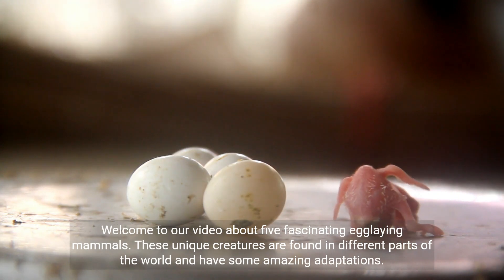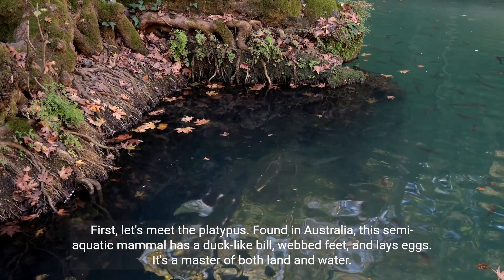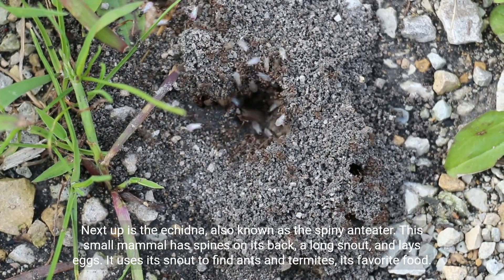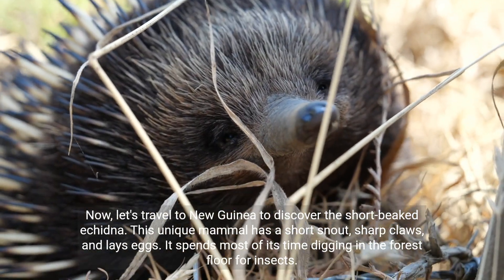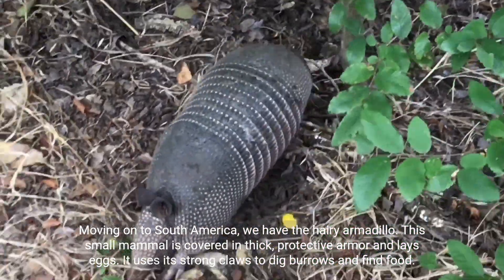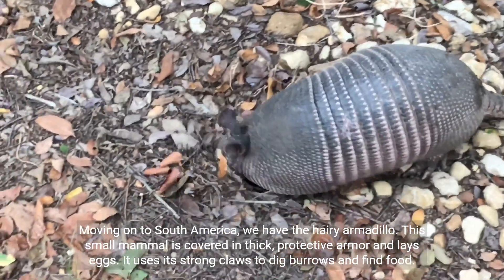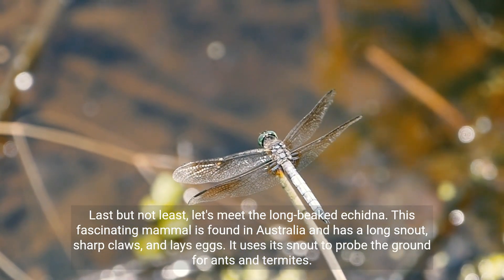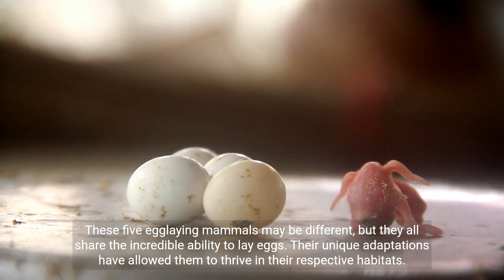Five Fascinating Egg Laying Mammals | 5 examples of egg-laying mammals | ANDAY DENAY WALAY MAMALIA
5 examples of egg-laying mammals
egg laying mammals are included in which animal group
the only egg laying mammals are found in the order quizlet

if monotremes (egg-laying mammals) are classified as oviparous what are humans then

the egg-laying mammals are most closely related to the
egg laying mammal of australia and new guinea crossword